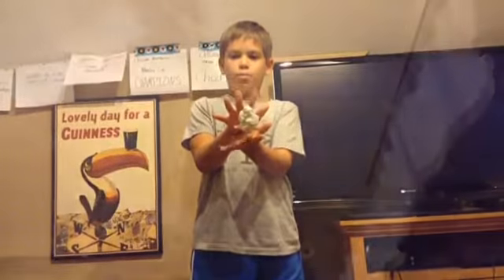2 amazing magic tricks